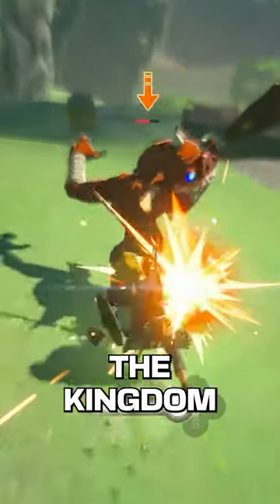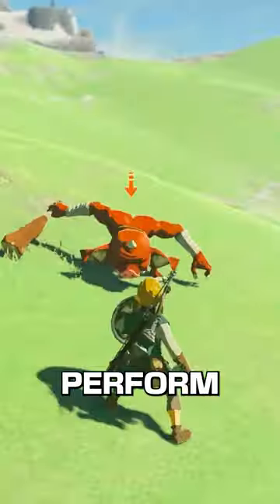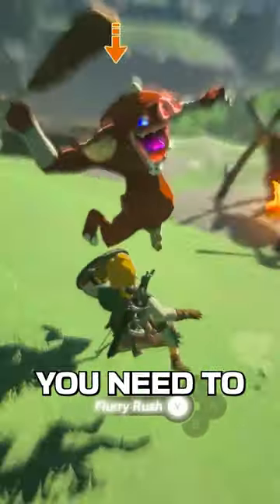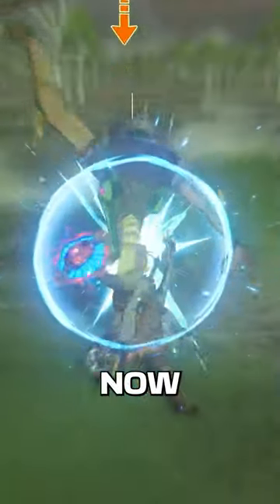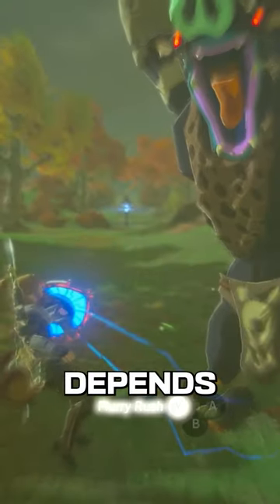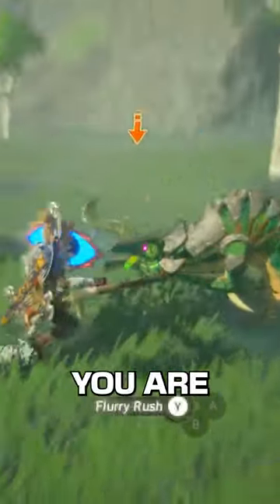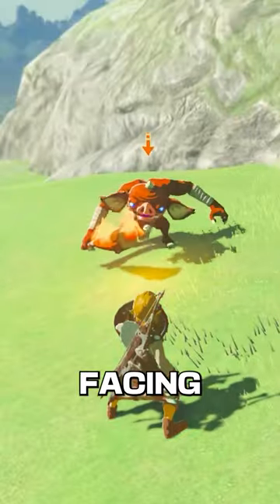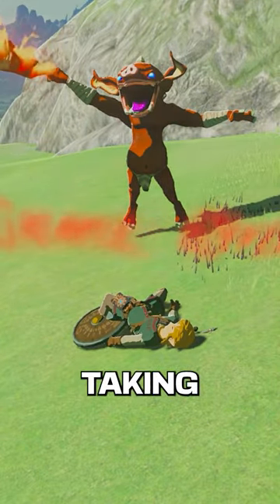How to FLURRY RUSH in Zelda: Tears of the Kingdom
Hi. We're EarlyGame and we've got all the gaming content you'll ever need. We're your one-stop-shop for news & updates, tip & tricks, guides & tier lists and apparently LoL- Fart videos...
No matter what game you love, chances are we've got you covered :)

We really appreciate all the love and support.

- EarlyGame